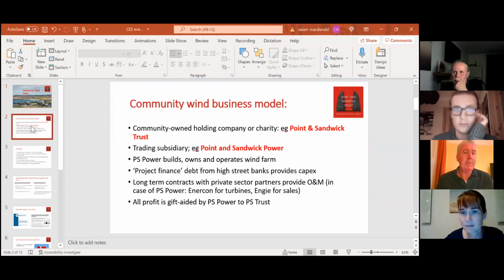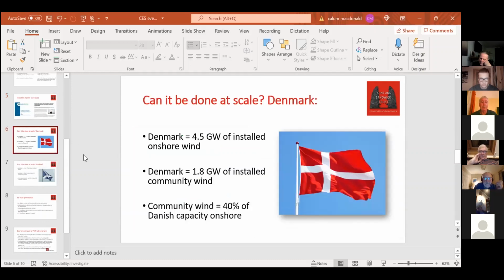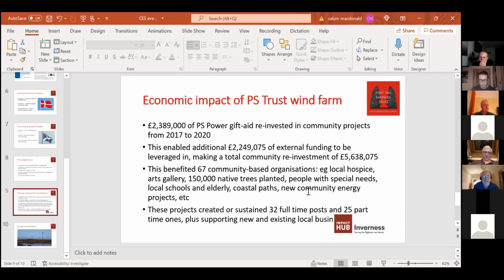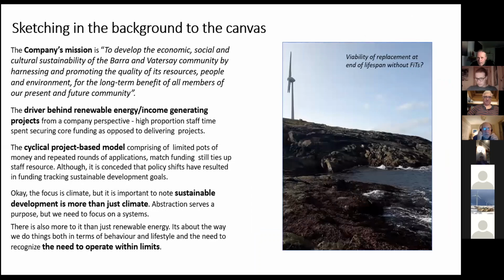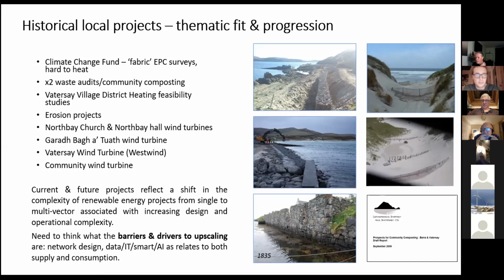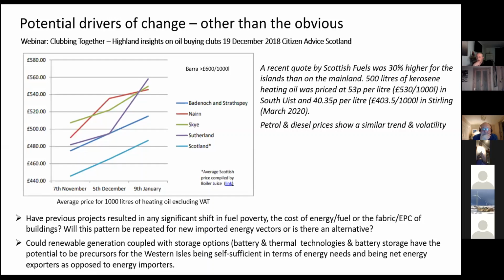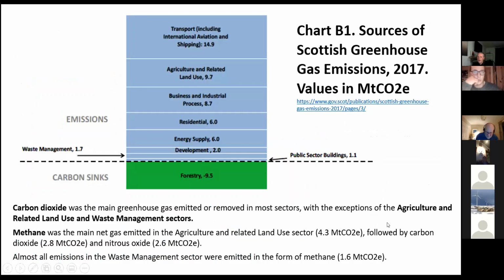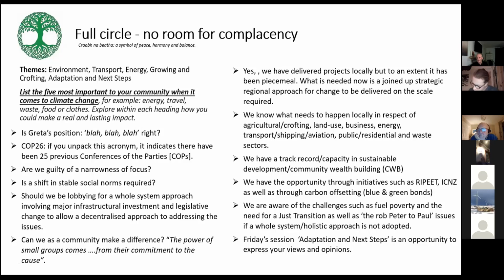Community Stories Point and Sandwick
During this session we heard the story of Point and Sandwick Trust who own and run the largest community windfarm in Britain and about the whole Island thinking of Barra and Vatersay Community Ltd..

They are also developing lots of exciting innovative ideas such as exploring hydrogen ferry opportunities across our isles, storage ideas and an eco-office.
Joining us to talk through their projects is the initiator and developer of the Beinn Ghrideag wind farm, Calum Macdonald, development manager for Point and Sandwick Trust and former MP for the Western Isles (1987 to 2005). A Garrabost native, Calum has an MA in History from Edinburgh University and an MA and PhD in Political Philosophy from UCLA. An academic turned politician turned wind farm developer and community activist, Calum is an avid reader, mainly of Scottish and local history, and also enjoys hillwalking. As an MP, Calum piloted the Crofter Forestry Act through Parliament and was involved in supporting community land ownership and the transfer of council housing into community ownership. He is deeply committed to community development and rights and keen to maximise the community’s involvement in, and its financial benefits from, the renewables industry in the Highlands and Islands.

We were delighted to have Euan Scott from Barra joining us for this session. We are excited to hear about the various projects and innovations which have been explored in Barra & Vatersay over the last fourteen years while Euan has been in post - from the £2.72million wind turbine project to the current green transport project and everything in-between. This session will also explore how the future of energy could be improved by localising energy.

Fundamentally this session will focus on the inextricably linkage of renewable energy with sustainable community development: past, present and future.

Euan is an academic with a background in ecology and biological sciences, spending much of his earlier career in research. Upon moving to Barra he has project managed a range of renewable energy and infrastructure projects. He has an eclectic range of interests ranging from oyster cultivation, whole system approaches to renewable energy, GIS and learning Gaelic, and has worked with the Barra and Vatersay Community Company since 2007. He is currently working on seven projects on the islands including a Carbon Reset project seeking to address fuel poverty through the deployment of household renewables; a Green Transport Project to establish an Energy hub in Castlebay; a coastal esplanade/cycle path for Castlebay to promote active travel; and a “pilot seaweed farm and a techno-economic options appraisal of a planned processing facility”.